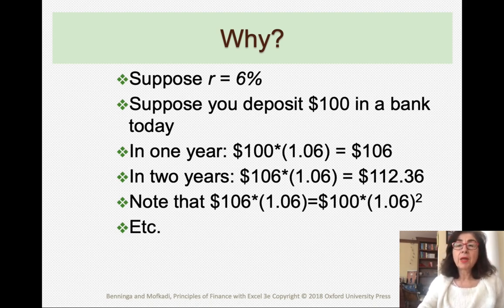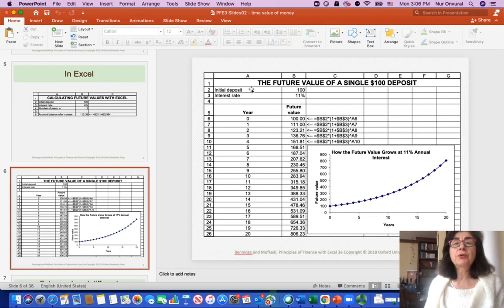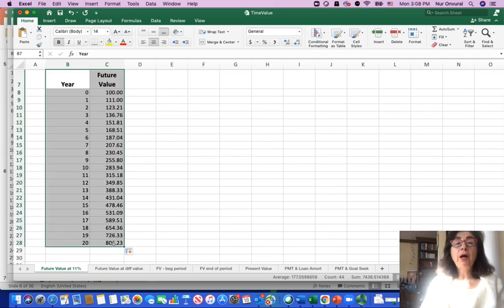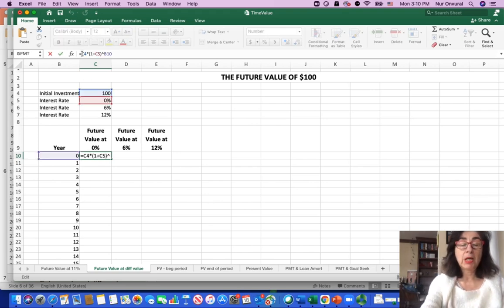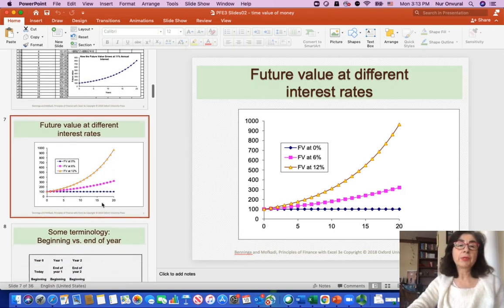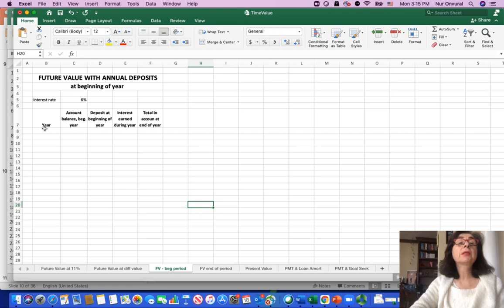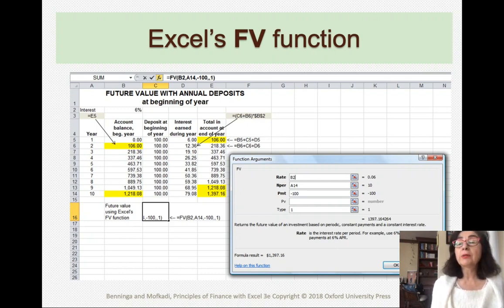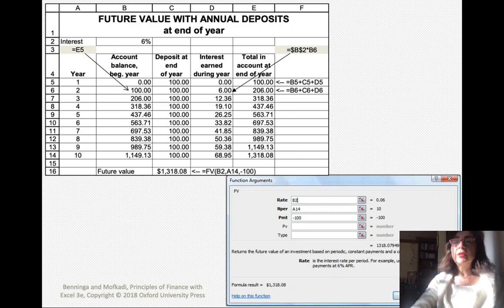FV w Excel